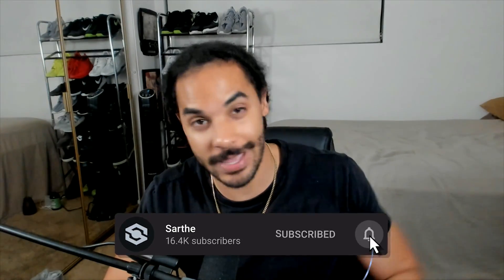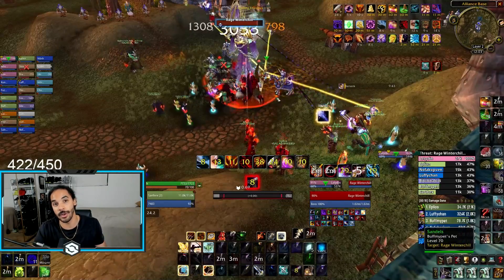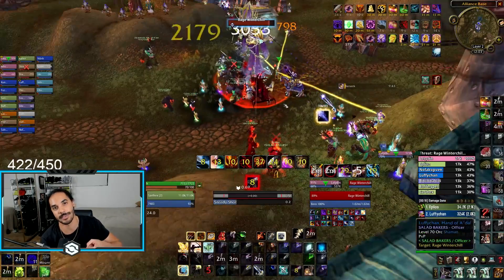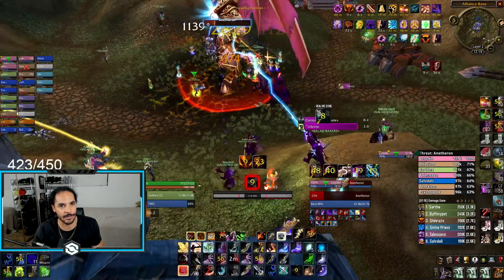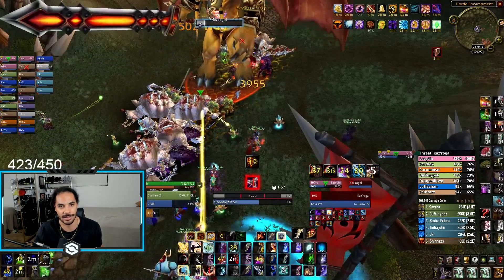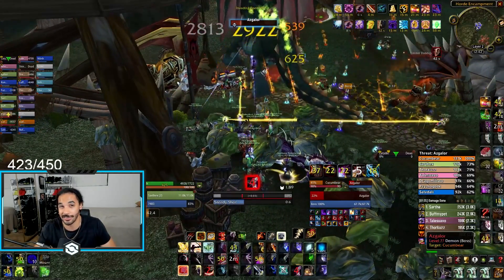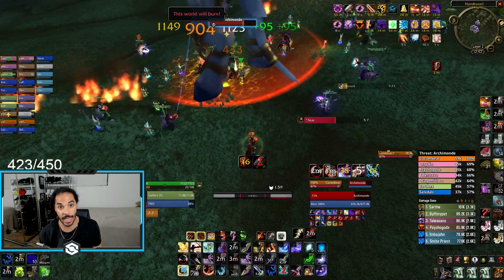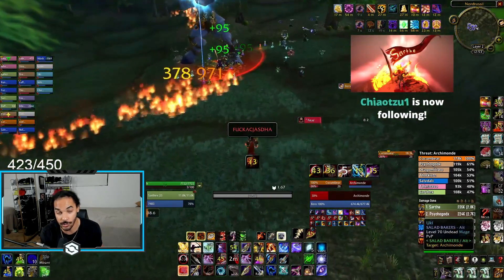The Ultimate Mount Hyjal Parse Guide! Get All 99s!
Install Raid for Free ✅ IOS/ANDROID/PC and get a special starter pack 💥 Available only for the next 30 days

0:00 - Intro
0:54 - Sponsor
2:08 - Rage Winterchill
4:19 - Anetheron
5:37 - Kaz’rogal
7:11 - Azgalor
9:24 - Archimonde
11:50 - Outro